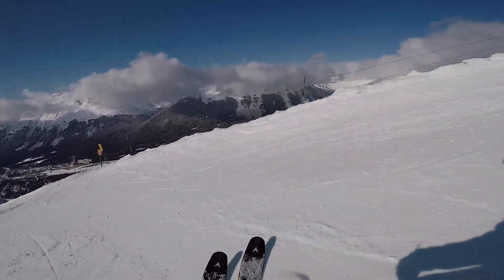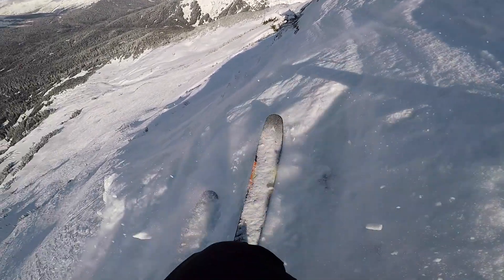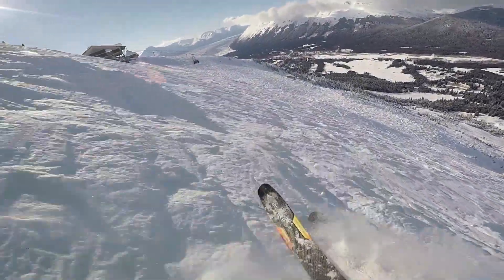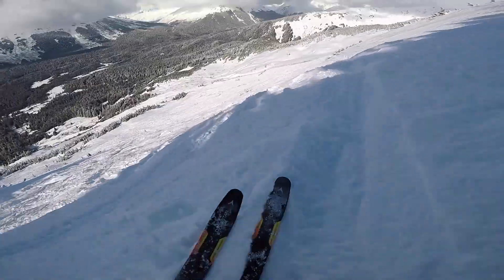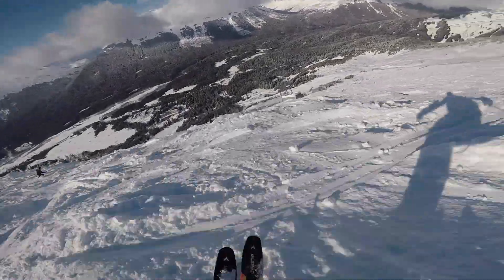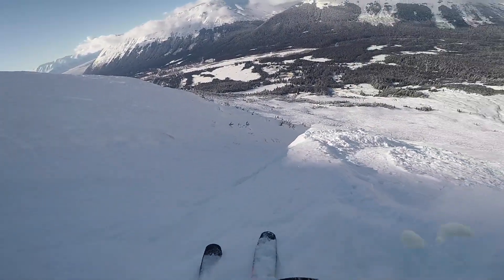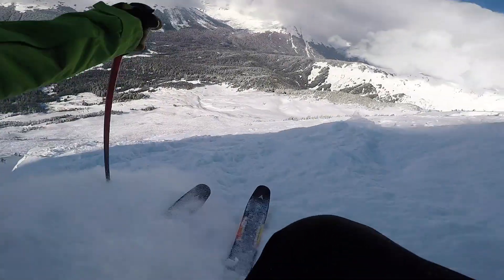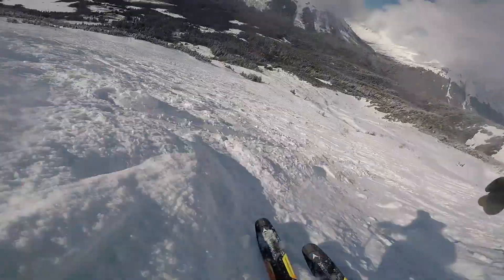Run of the Day: Dynastar x106 Speed Testing in Gnar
The is first time getting the x106 out into some steep terrain. Springy, fast, responsive comes to mind.